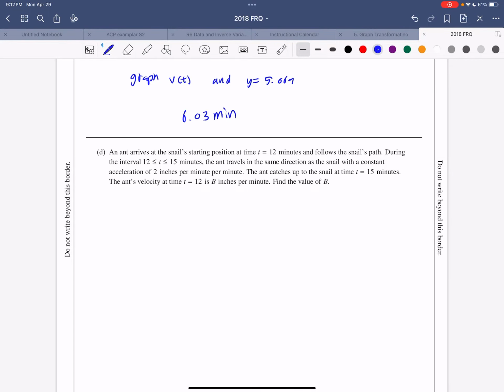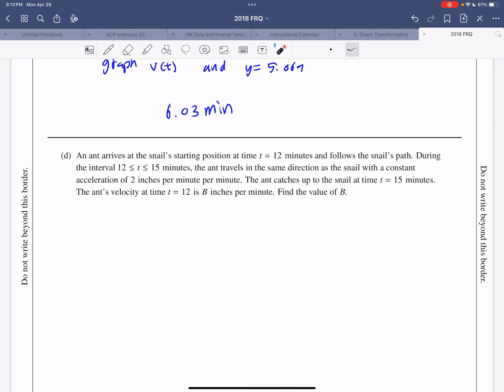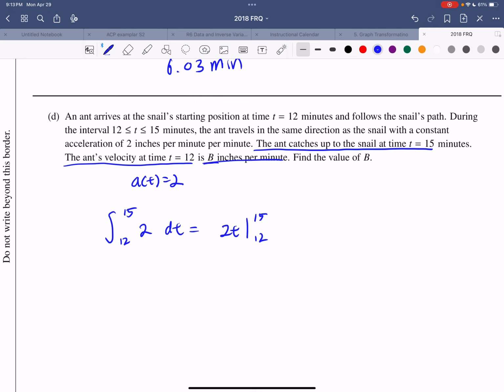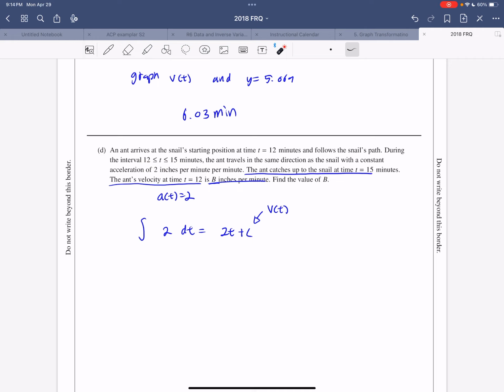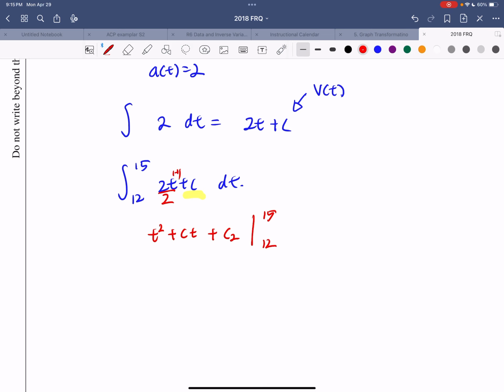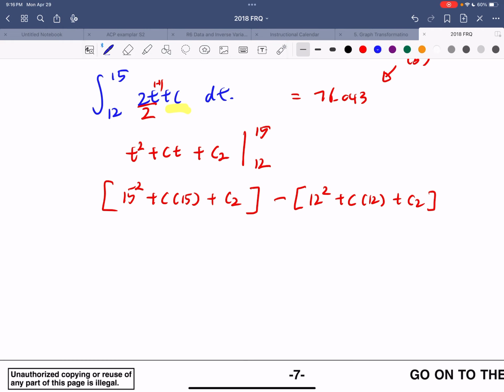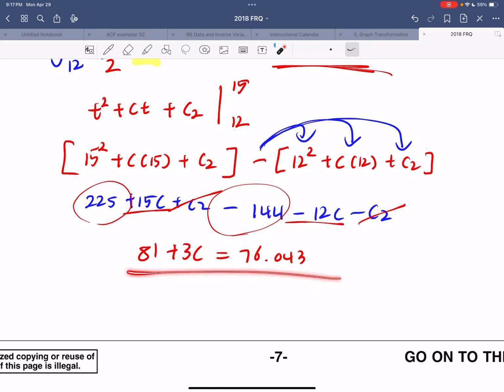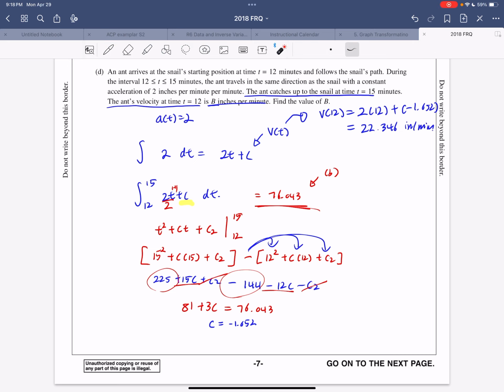2018 freq part 2